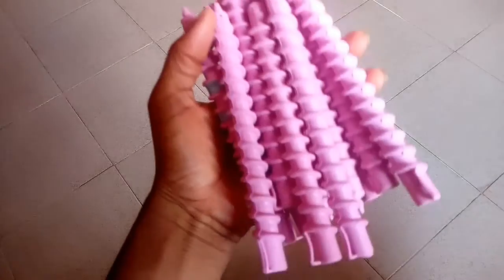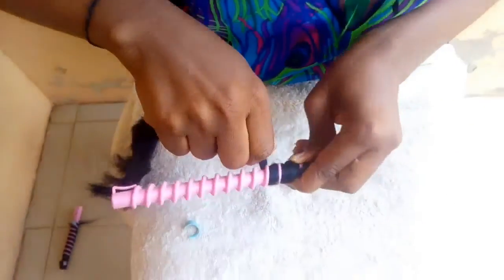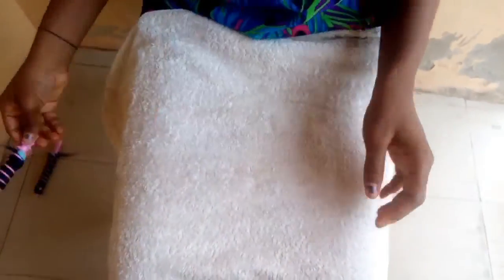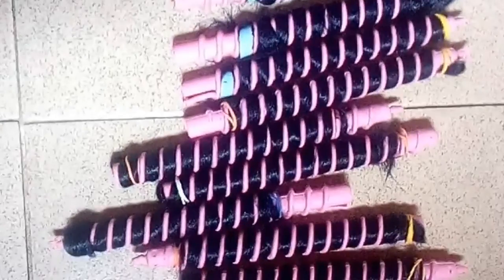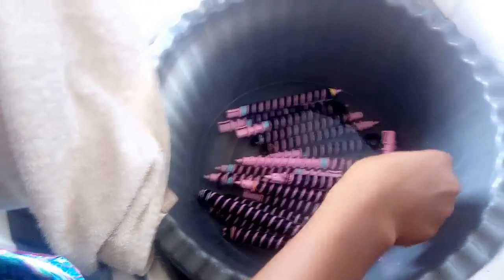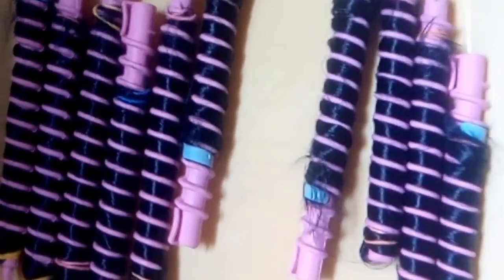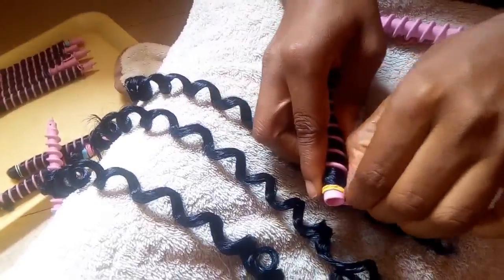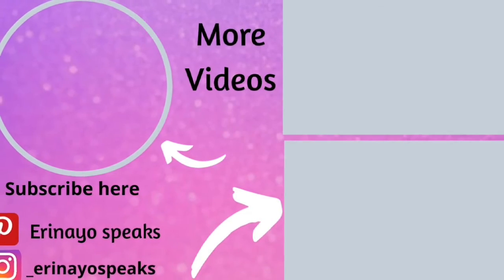How to:pre-curl braiding hair| with expression braiding hair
Today's video is a hair tutorial.

If you're new here.. My name is Erinayo. I'm a teenager in love with hair, makeup, fashion and lifestyle.
In this video, I will be showing you how I achieved weavon - like curls just with your xpression hair